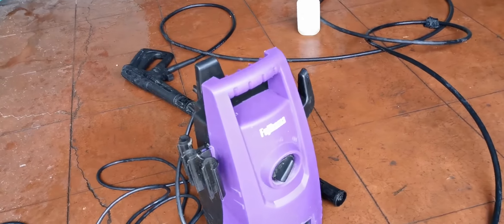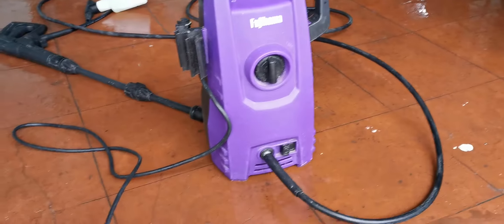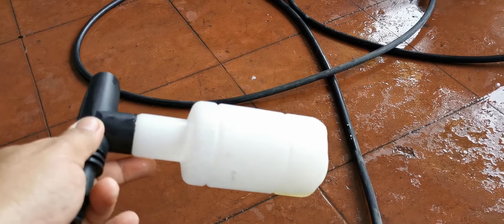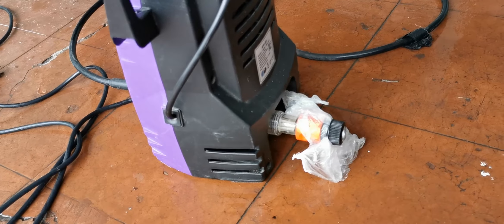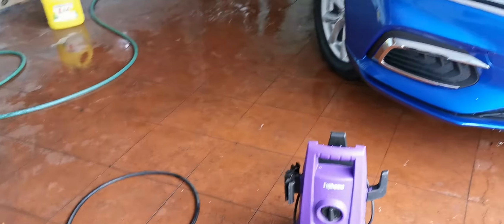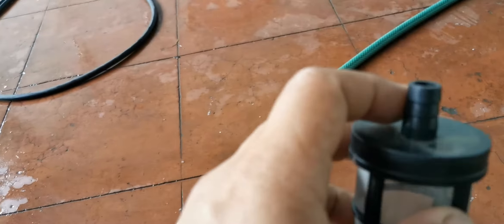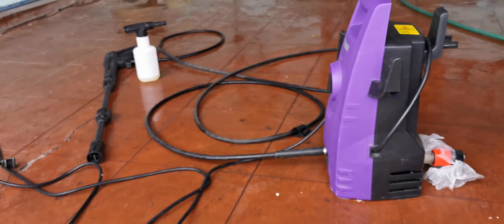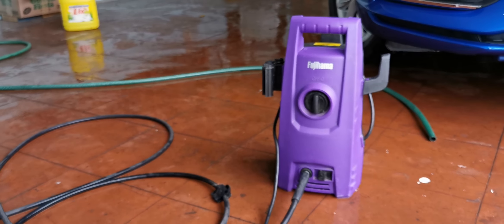Fujihama HPW-201 Pressure Washer Long-term Review